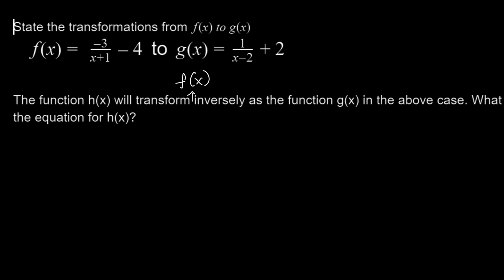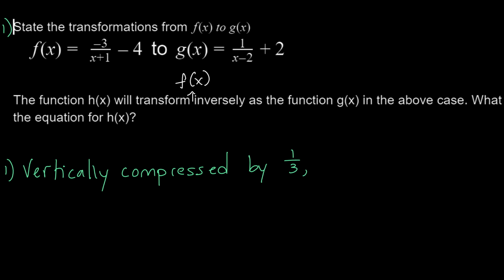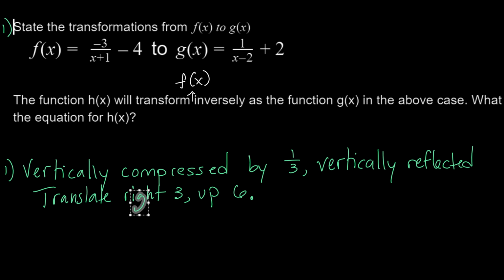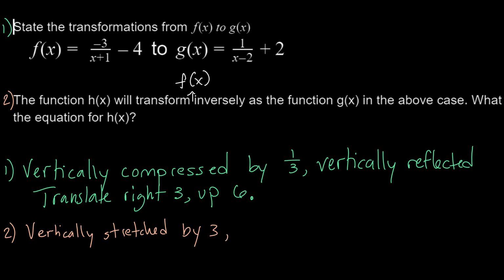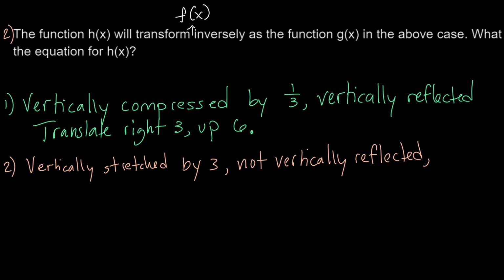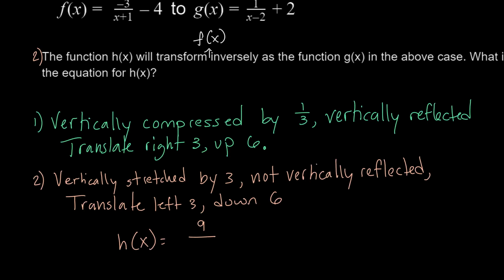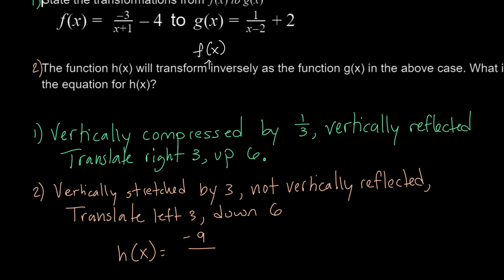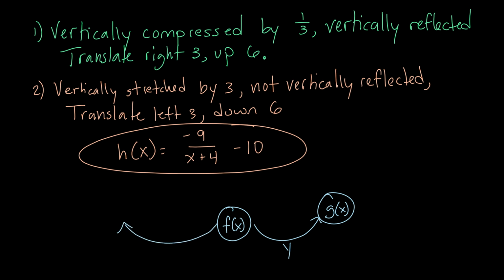Transform Functions Inversley Example